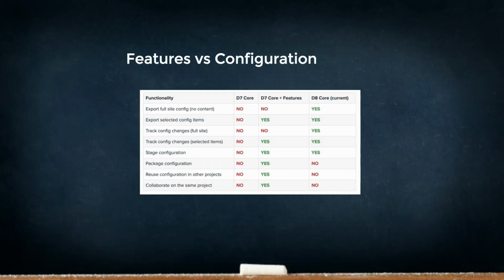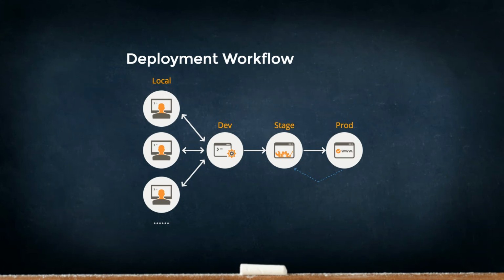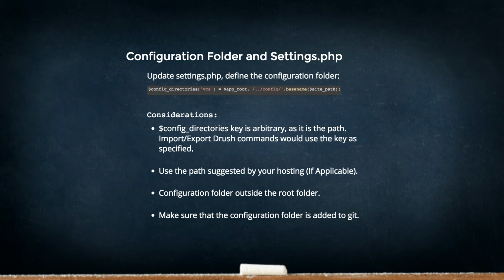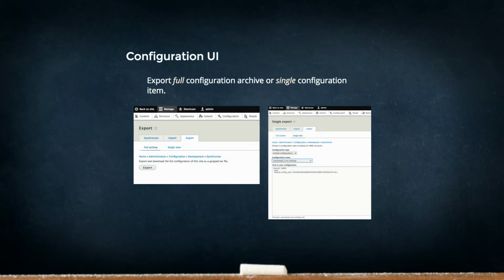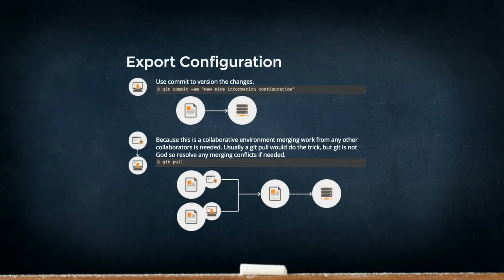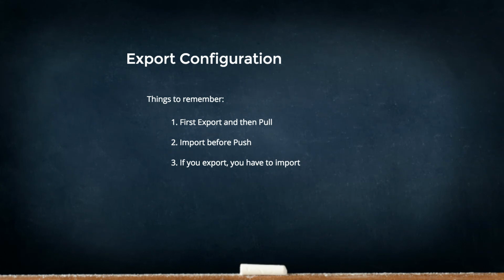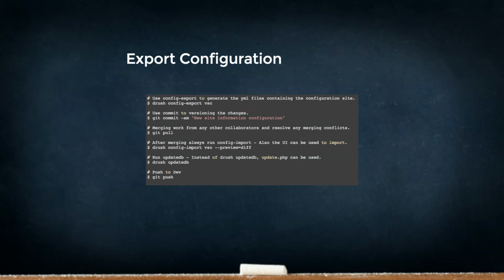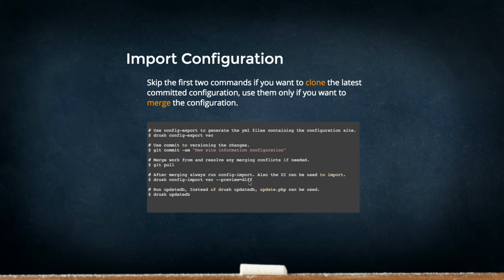Effective D8 Configuration Management with Git and Drush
Blanca Esqueda

One of the key features of Drupal 8 is its flexibility to manage configuration through code. This opens the door for many options when it comes down to configuration management. But before everyone just jumps in making changes, it is good to think about different scenarios, in particular with multiple collaborators in the same project. In this talk I will present a workflow that leverages version control (git) to support code based configuration managementong multiple developers and environments, while keeping changes clean and things working in order. I make a comparison of Features and Configuration approaches giving useful tips and troubleshooting advice.

Agenda:

    Features vs Configuration -- Advantages and when to use each one correctly.
    D8 Configuration setup/settings -- Overview, considerations, and troubleshooting Advice.
    D8 Configuration and Version Controller -- How to work in a distributed team with no risks of overlapping during development, and keep track of changes.
    D8 Configuration Terminal vs UI -- Import/Export Differences.

Prerequisites: Familiarity with Git and Drush.